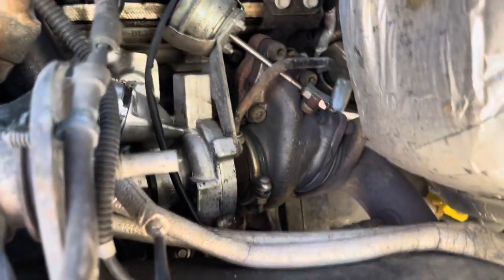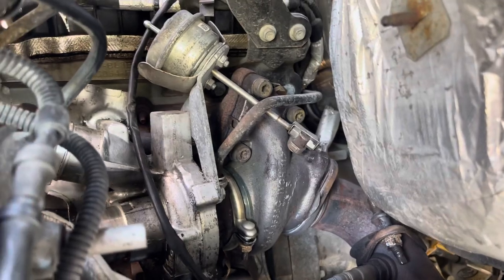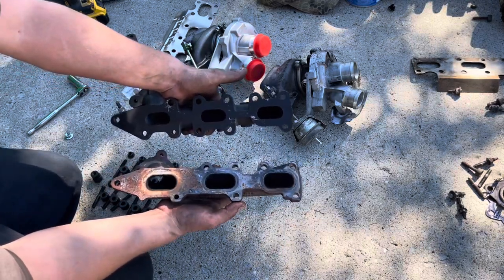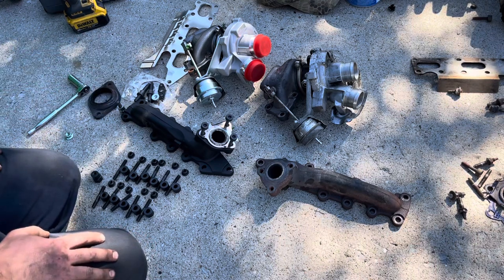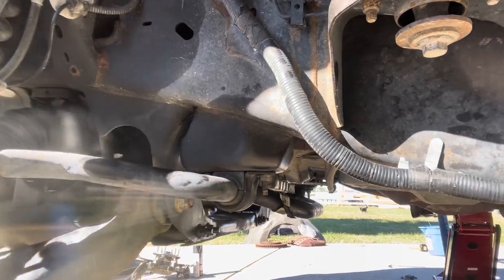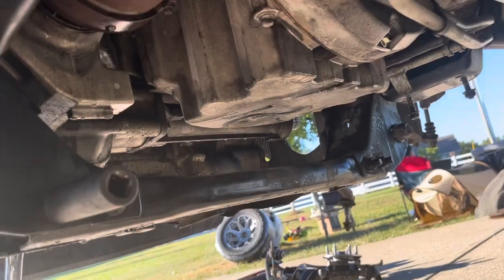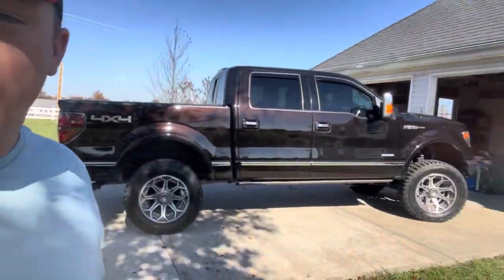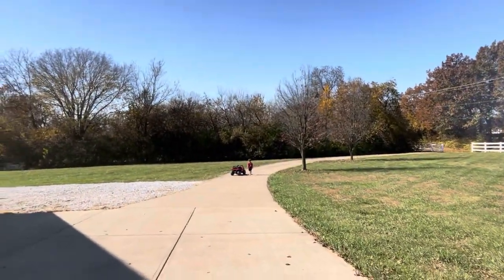F150 Turbos, Manifolds, and 6inch RC Lift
2013 F150 3.5 Ecoboost

Installed AVP turbos with BD Diesel Exhaust Manifolds, extended CV Axles with 6inch Rough Country Lift Kit.